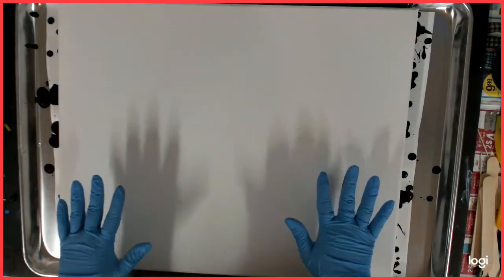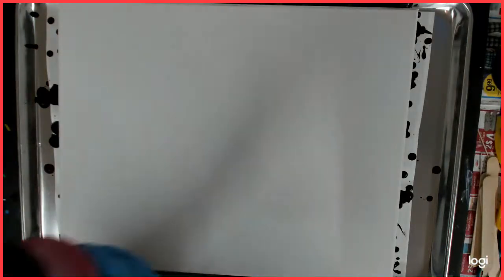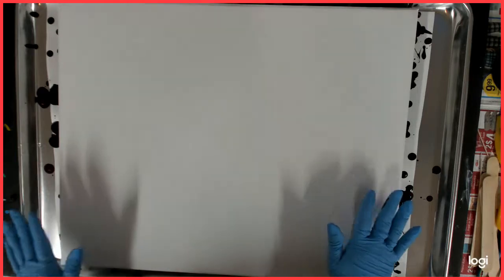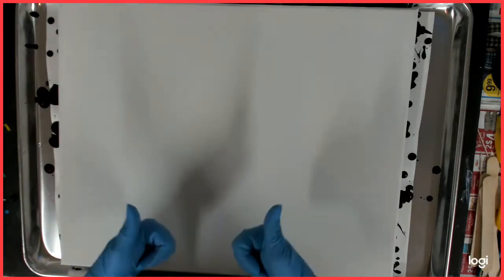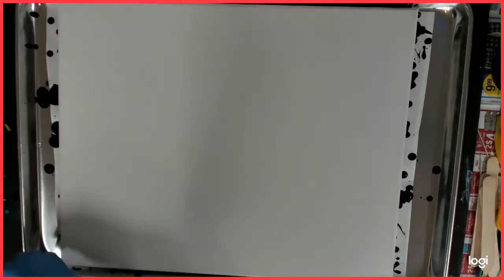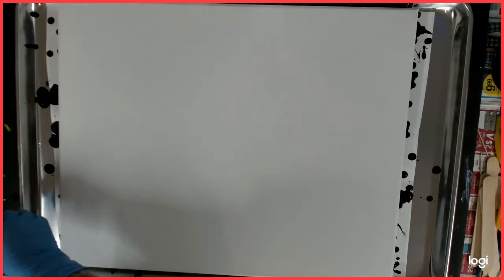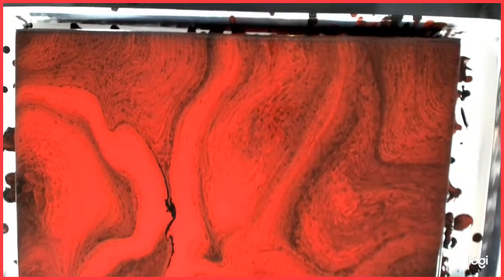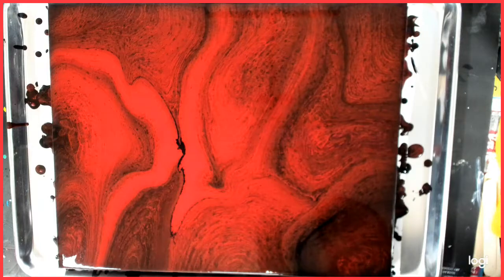Commission piece Red and Black 2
Hello everyone! This is another try for my commission piece.